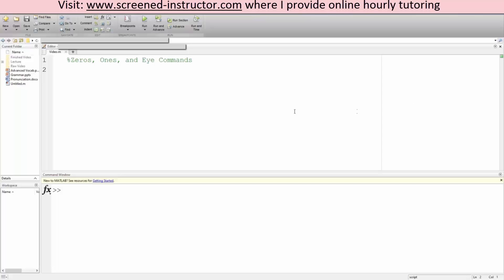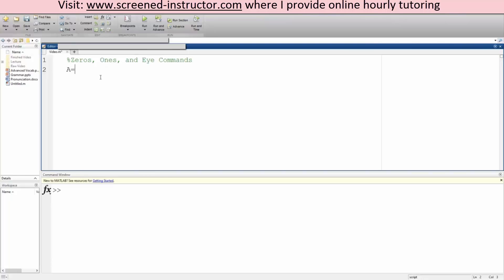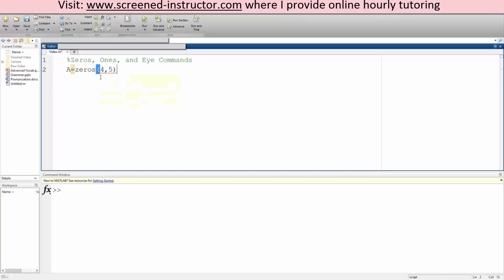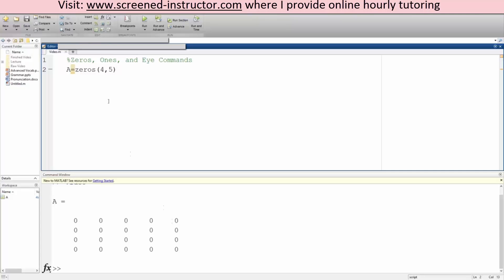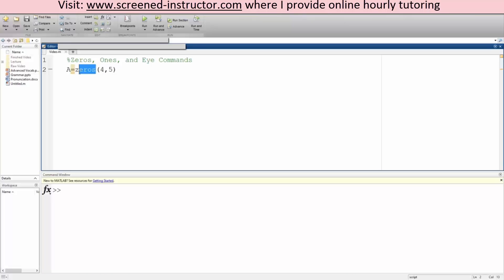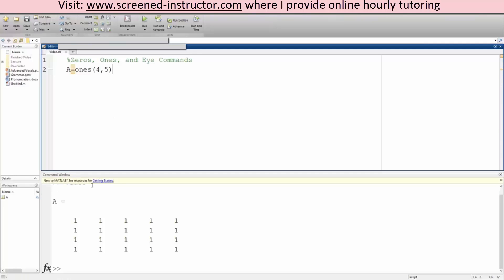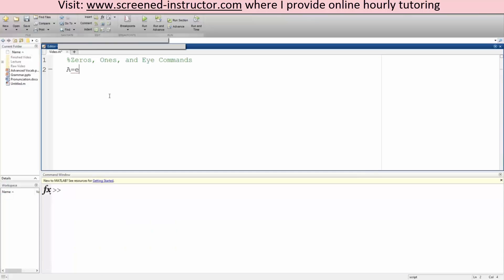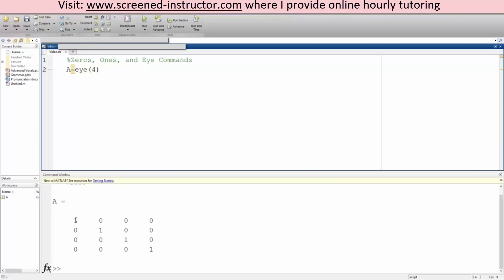MATLAB Zeros, Ones, and Eye Commands